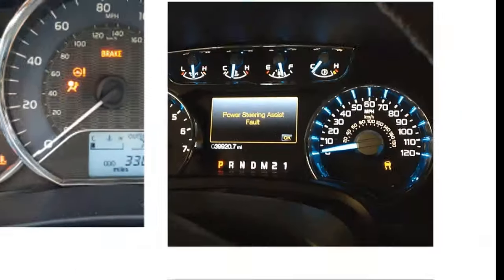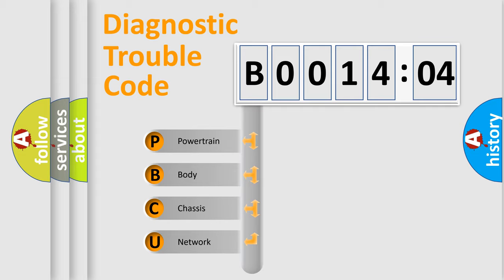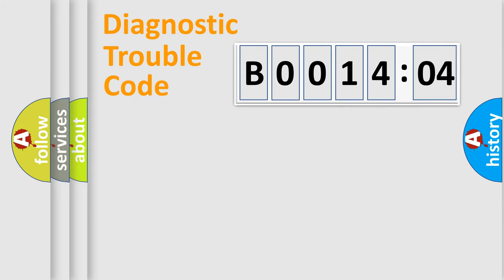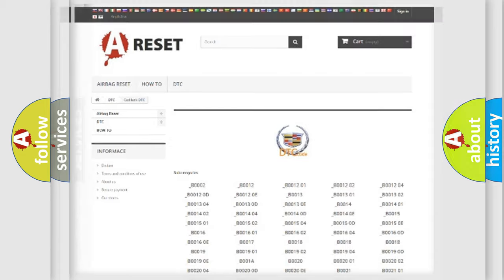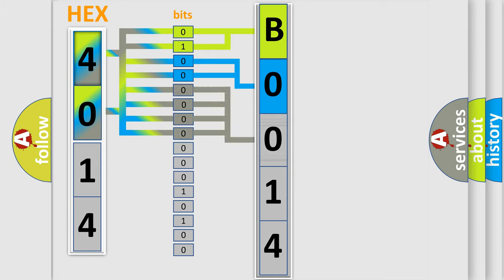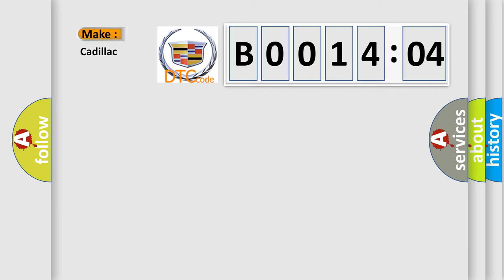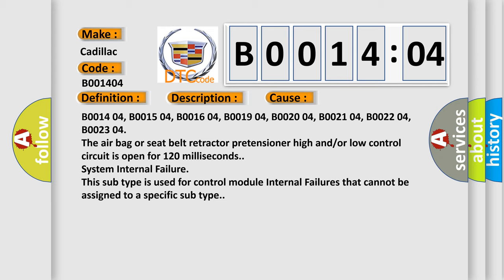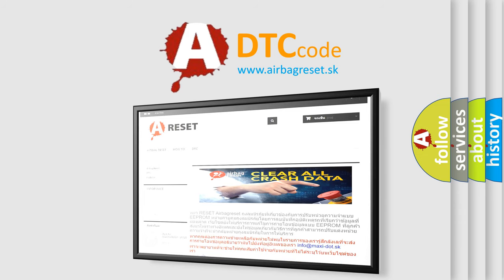DTC cadillac B0014-04 Short Explanation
Contents:
0:21 Basic DTC analysis according to OBD2 protocol standard.
1:48 Insight into programming
2:58 A diagnostically understandable description of the Diagnostic Trouble Code
3:05 Basic error definition

Make:
Cadillac
Code:
B0014 04
Definition:
Driver Seat Side Air Bag Deployment Loop Open Circuit
Description:
Ignition voltage is between 9-16 V.